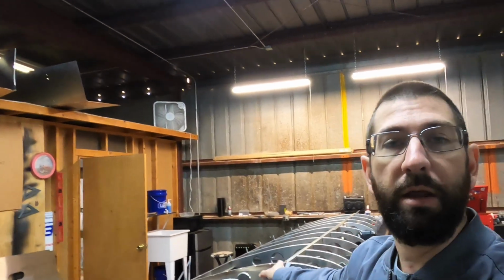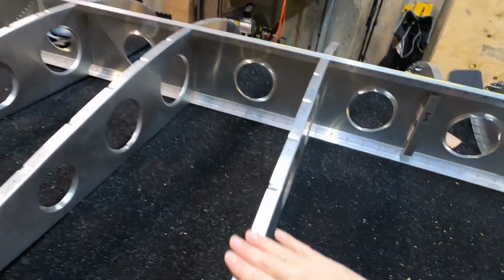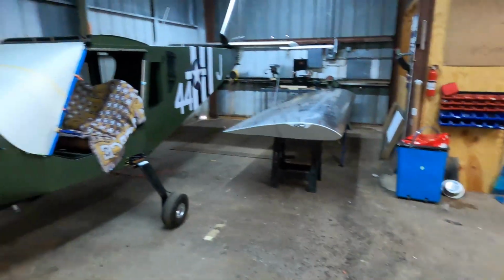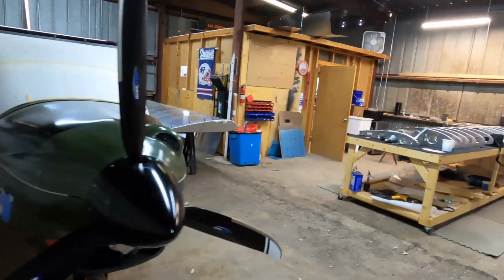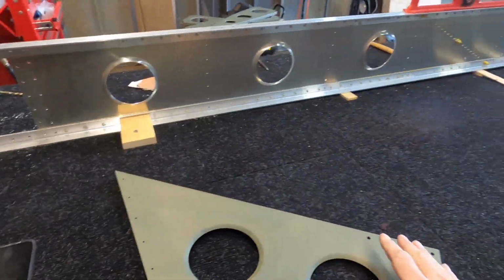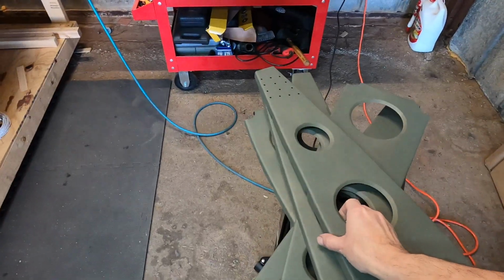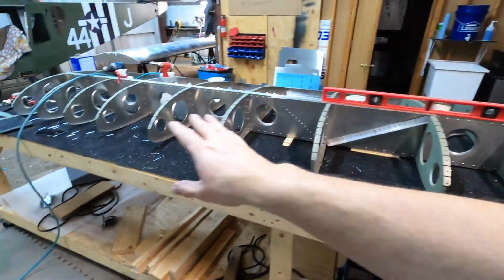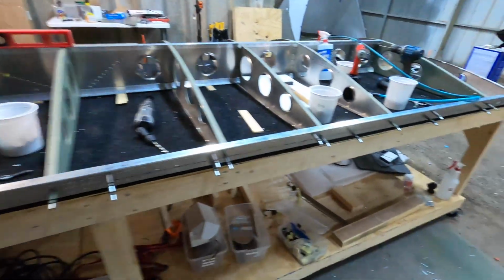L750 Build: Left wing Started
Today I continued my Cruzer Build. (Full-size Experimental Aircraft Build). Looking forward to sharing the built with everyone and learning a lot...

EFIS: Sport 10.1
EIS: GRT 4000
Transponder ADS-B out: Trig T21/22
Com Radio: Trig T90/91
Navigation: Garmin G175

Paint: Hot Rod Flatz

Paint Booth

Paint Gun

Help support Joe’s RC Corner by purchasing your T-Shirt.

Visit my Facebook page to see what's going on at Joe’s RC Corner